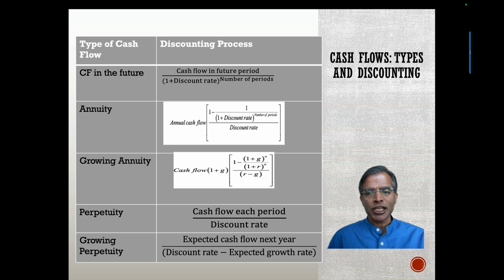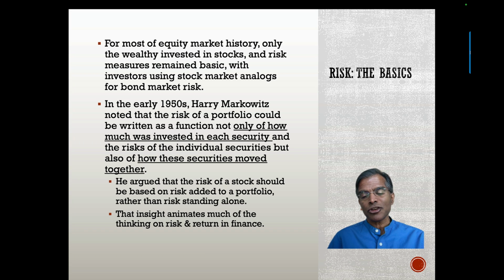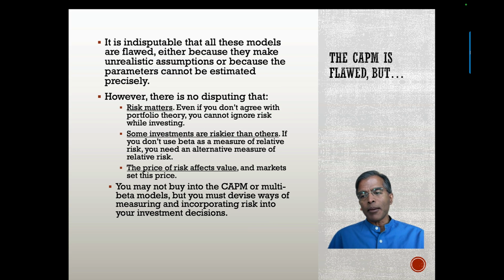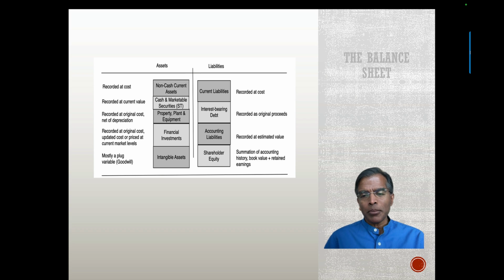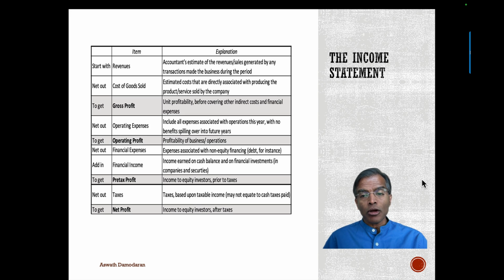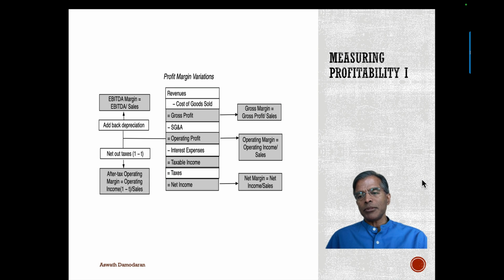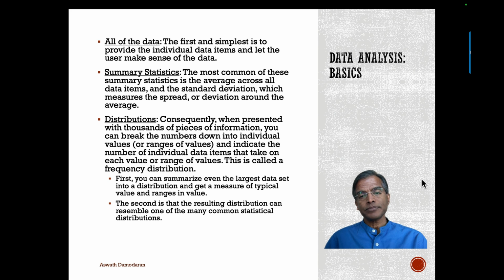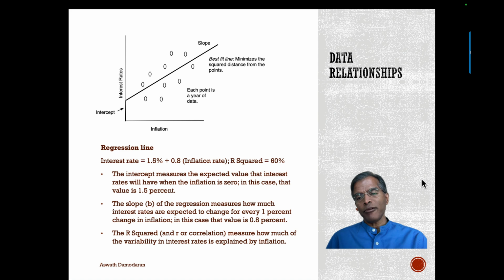Chapter 2: Tools of the Trade!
Description: Support session to accompany chapter 2 of the updated version of the Little Book of Valuation, published in March 2024.

In this session, I look at the three tools that we draw on the most in valuation - time value of money, allowing us to move cash flows across time, financial statement analysis, where we make sense of the raw data we get from accounting and statistics, allowing us to make sense of large and contradictory data.